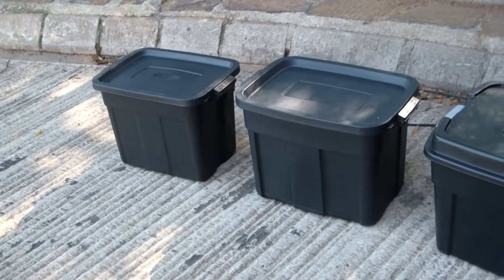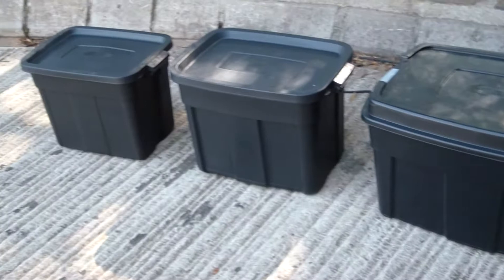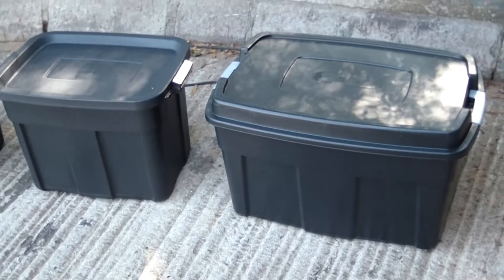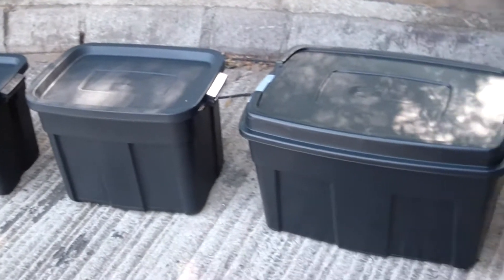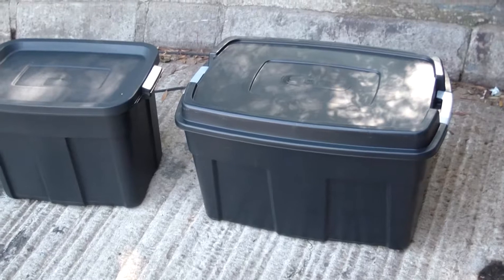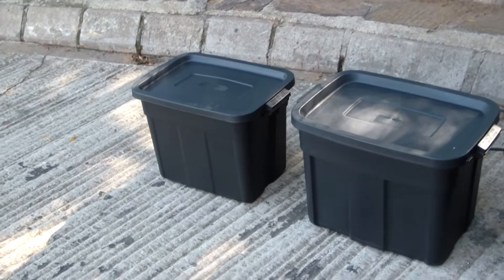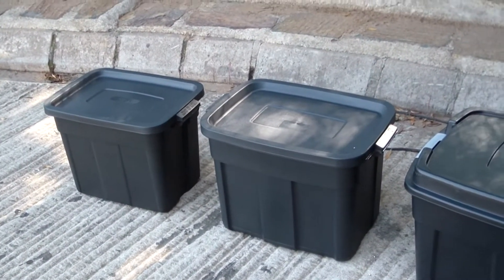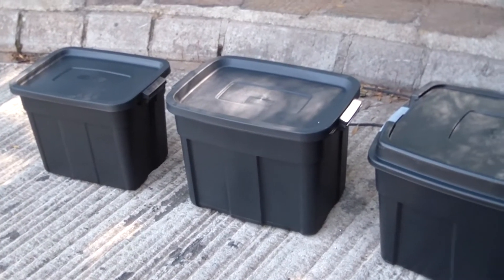LIGHT DUTY PLASTIC STORAGE BOXES AVAILABLE FROM SHAWSON PLASTICS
Please view this short video to see the range of light duty plastic storage boxes available from Shawson Plastics.